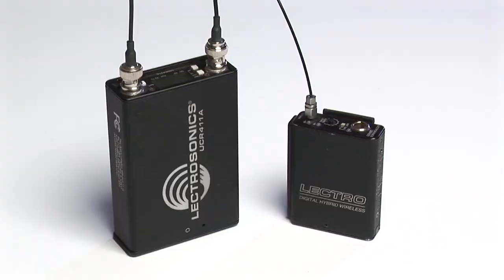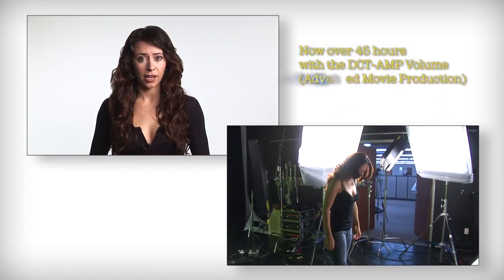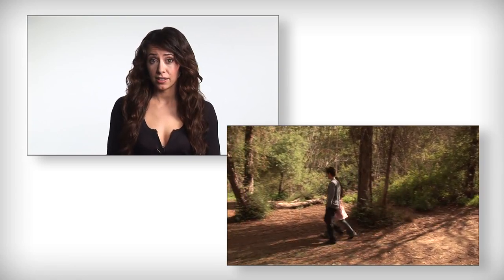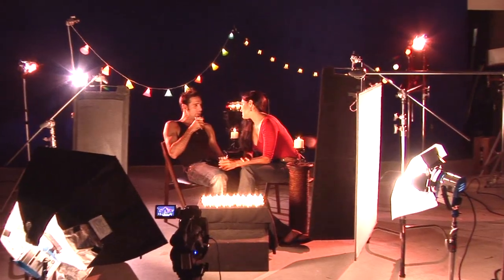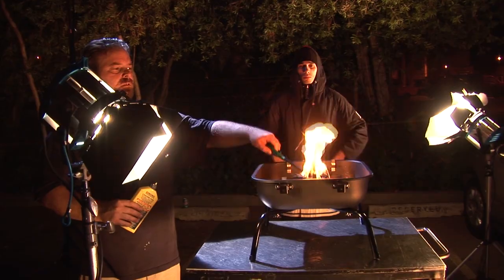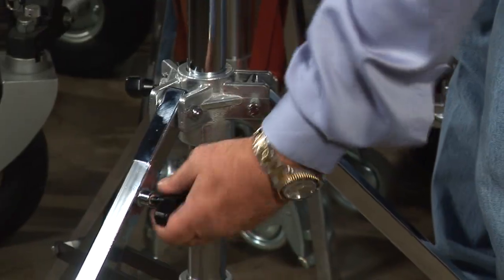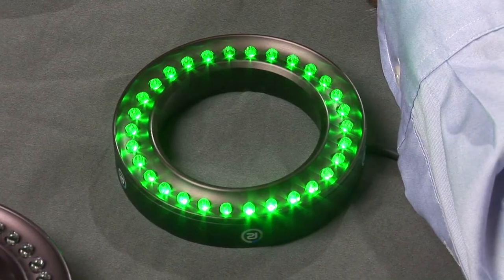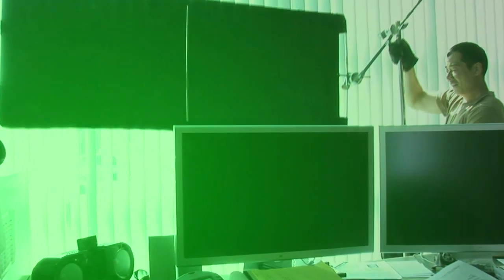Digital Cinema Filmmaker's Training Course True HD 1080p Promo Video (Digital Cinema Course)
Digital Cinema Filmmaker's Training Course Promo Video (Digital Cinema Course)